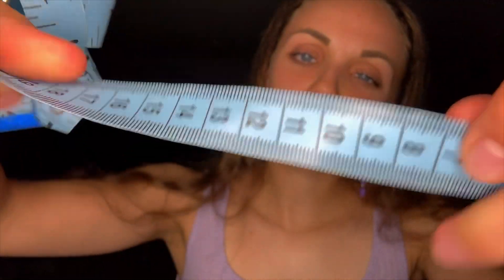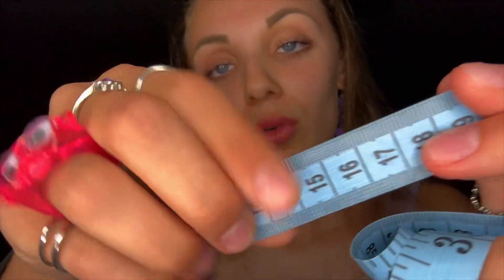ASMR || Girl From Class Draws You! 🖍️ (Measuring, Personal Attention, Roleplay)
Hello, my beautiful and handsome people how are ya? Looks like it’s time for a self portrait! Enjoy the soothing sounds of me drawing you! Stay well family, and keep smiling!

A premium subscription playlist Is available on my channel! A one-time fee of $50 unlocks over 80 videos currently, and is soon to grow more with no other fees! The videos are also ad-free! Get your hands on additional shower, sleeve rolling, and roleplay videos! Contact my email for more details!

Interested in donating to Autumn Asmr? Anything is appreciated as always. The money goes back into the channel! Make sure you send a message if you wish!

Interested in gifting Autumn Asmr? Please visit her Amazon Wish List below! There you can purchase things for the channel and our family!

I also accept thanks and supers! Thank you for all the support :)

Main Instagram Account: @autumnasmrr
Squishmallow Collection Instagram Account: @squishmallows.love.me

Ring Light

Please note that Autumn Asmr does NOT do any sexually explicit or NSFW content. As well as manipulative content. Autumn Asmr will decline such requests, and requests Autumn Asmr is not okay with. :)

Asmr is said to help reduce anxiety, stress, and depression and help soothe you to sleep. It should NOT be used as a form of treatment or diagnosis. Please seek medical help if need be. Autumn Asmr is not responsible for the treatment and diagnosis of anything medical.